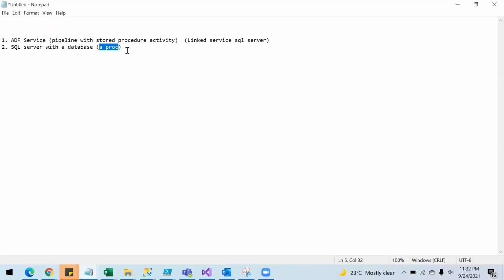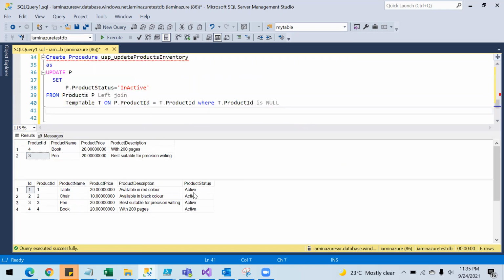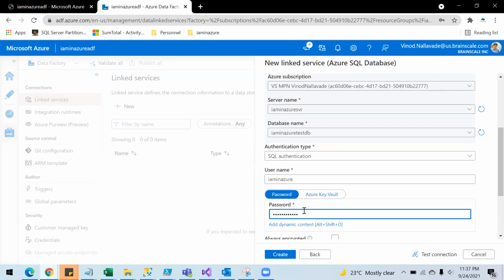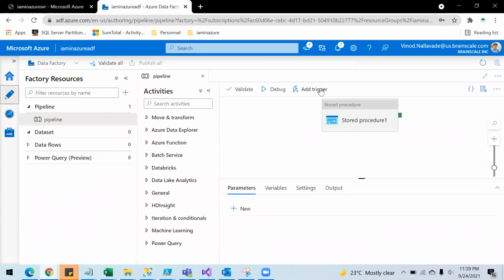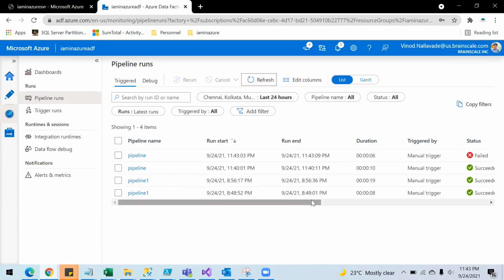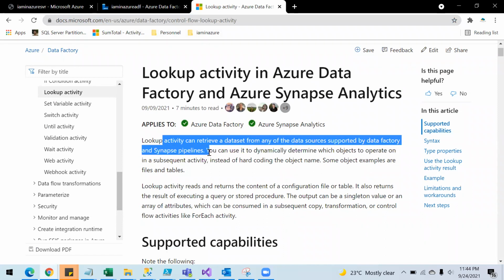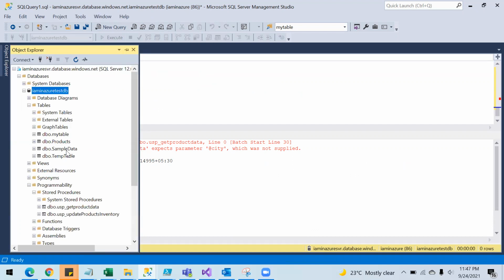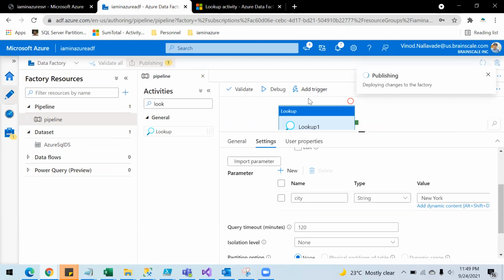Stored Procedure activity in Azure Data Factory | Part-6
In this video I have covered how to use Stored procedure Activity in ADF Pipeline.

We use data transformation activities in a Data Factory or Synapse pipeline to transform and process raw data into predictions and insights. The Stored Procedure Activity is one of the transformation activities that pipelines support.